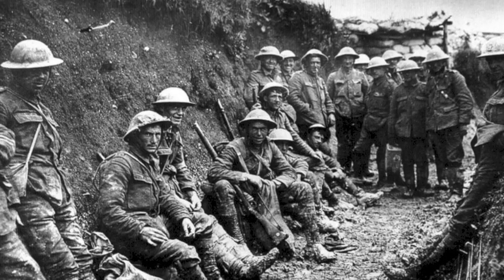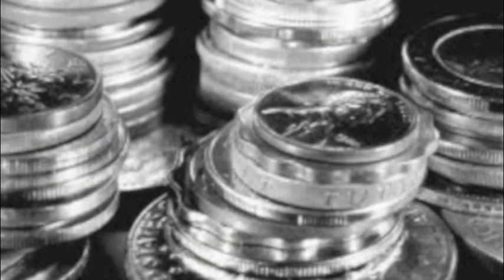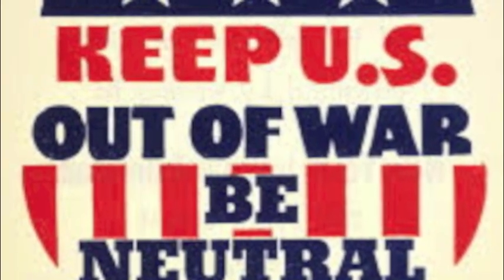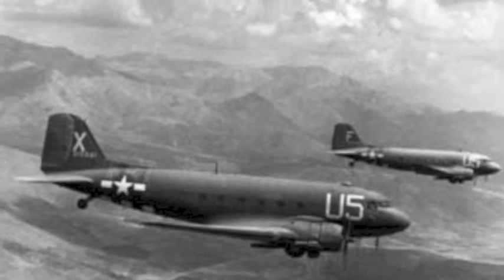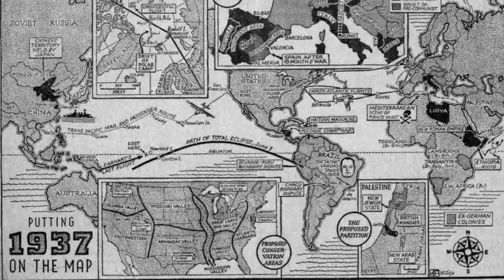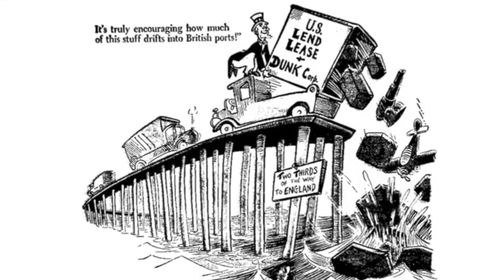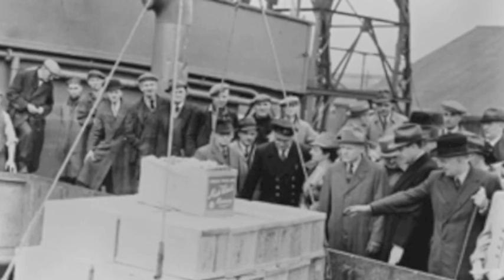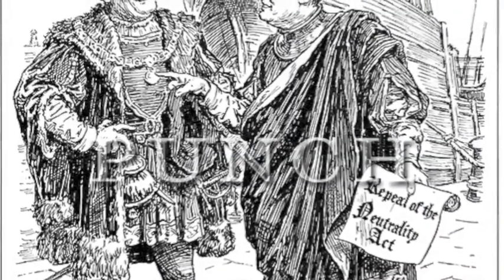Isolationism WWII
AP US video project.